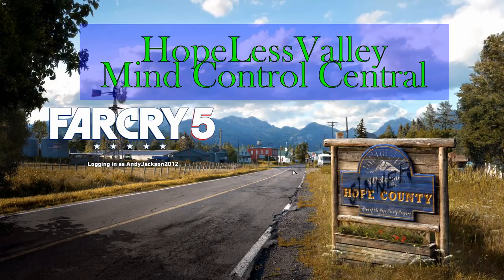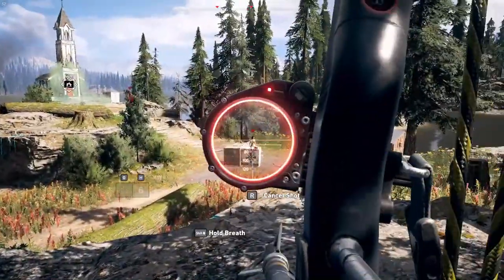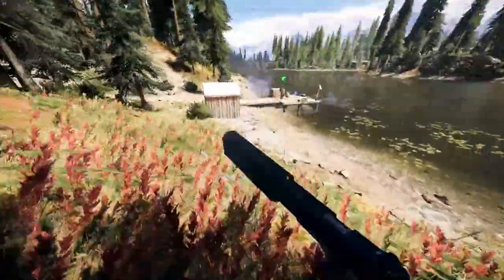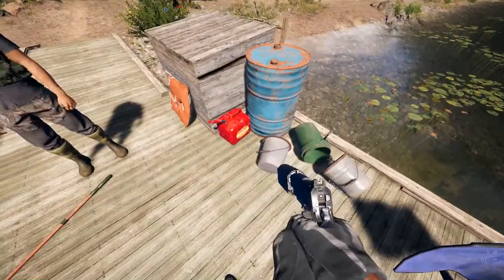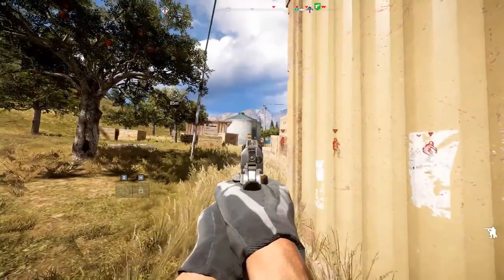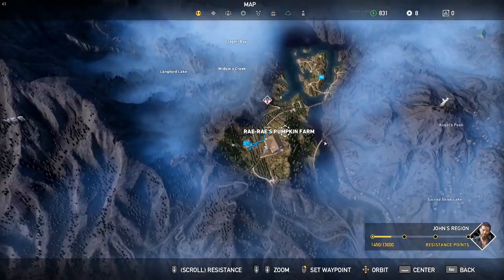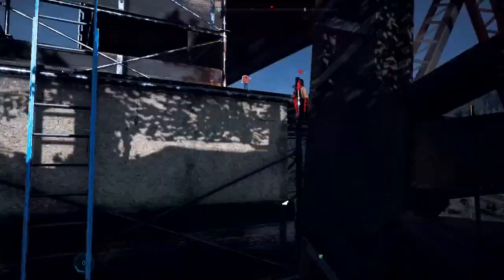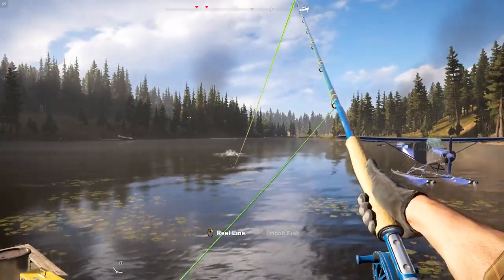FarCry 5 Hopeless Valley guide, tips and PC multiple save games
Far Cry 5, guide,  tips and tricks, PC multiple saves.
Ubisofts newest version has you at war with a doomsday Cult called Eden Prodject and they kidnap and drug or mind control their new candidates and you must help stop it.   Like every far cry game you desparately need money and skills to improve your chances at success in combating the Cult members and so this video may help answer some of the questions on how to get perk points (necessary to craft skills) and $$$.    The main way of getting money is by killing animal, and catching fish, although small amounts of $$ can be had from looting the dead Cult members and raiding prepper stashes and opening safes here and there.  Perk points are easiest to come by, when completing challenges like killing 2 black bears (gets 2 perk points), kill 10 guys with an SMG or other weapons gets 2 perk points, catch a single or 2 fish and get 1 perk point, find prepper stashes and look for the magazines (1 perk point each) and finish the story.   The gun stats are at 9:13.
PC saves are explained at 11:07